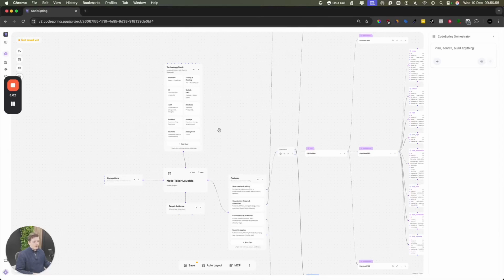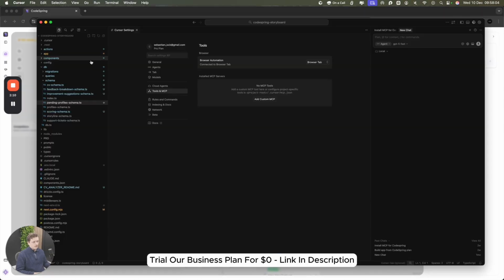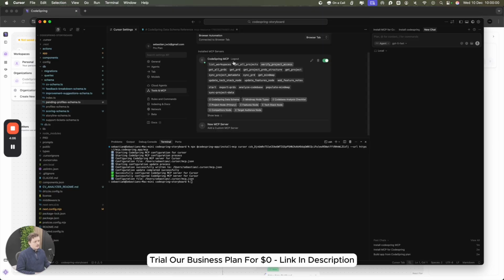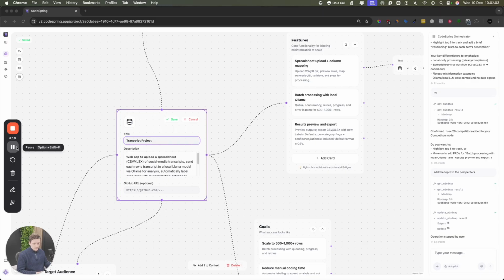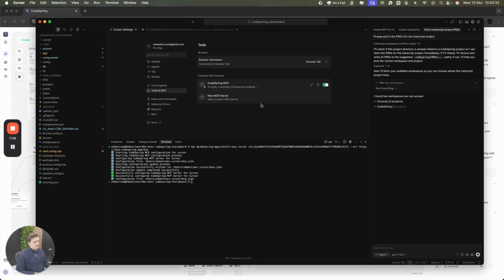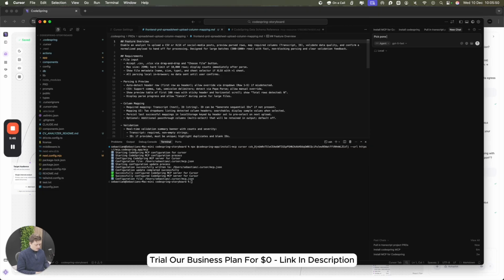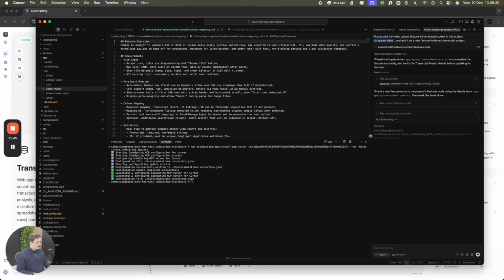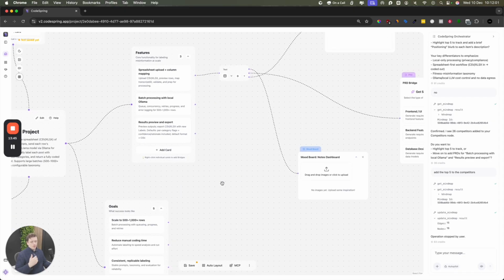Setup Cursor MCP & Install an MCP Server to Import PRDs Into Your Codebase w/ CodeSpring